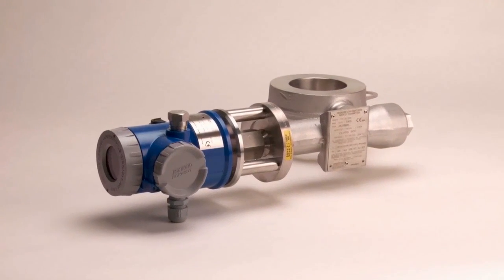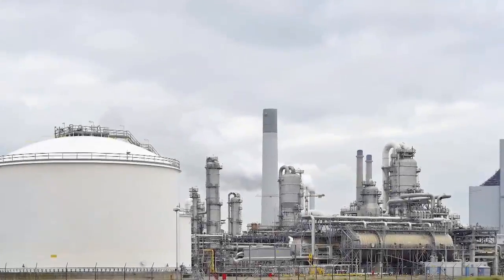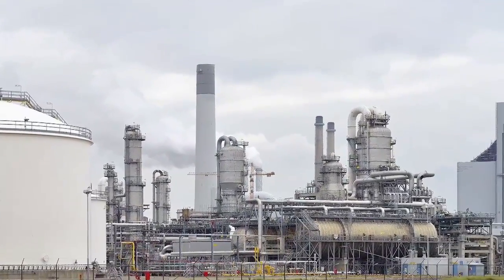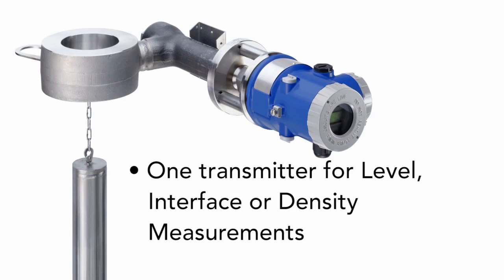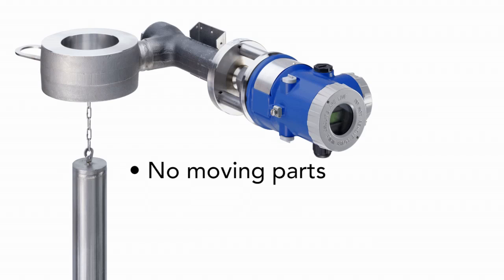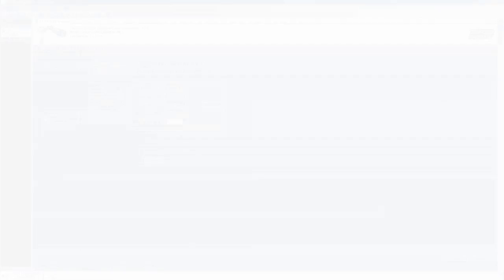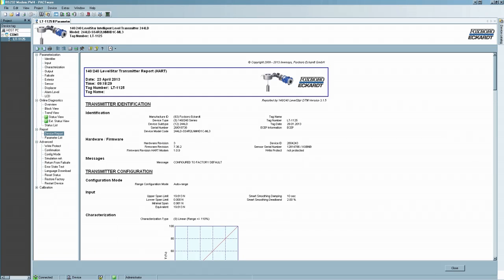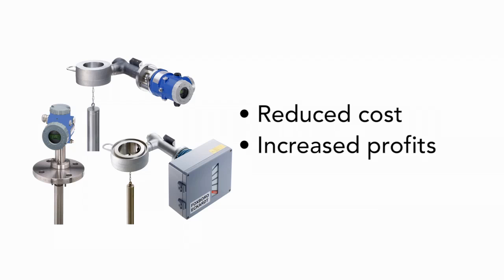Foxboro LevelStar Transmitter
Foxboro level transmitters measure liquid level, interface and density. Robust design and high accuracy measurement technology that eliminates all moving parts assures long operational life and reliability.